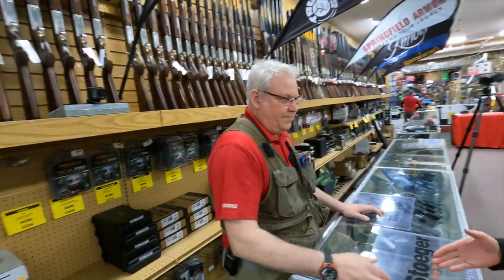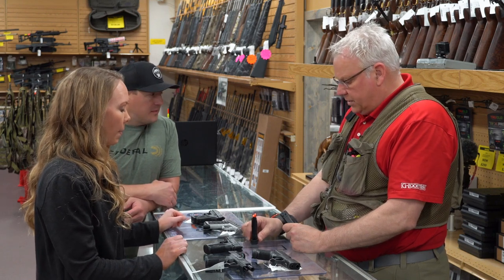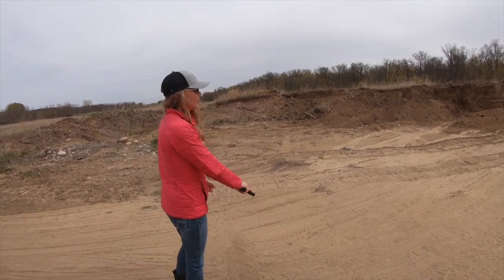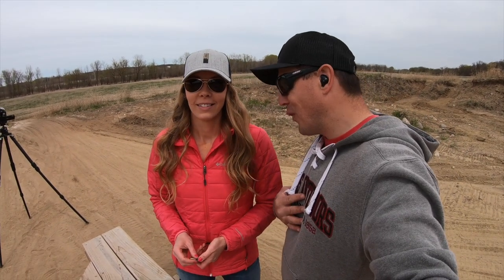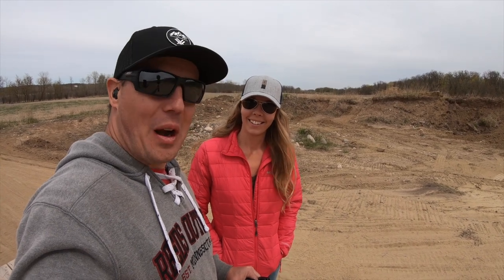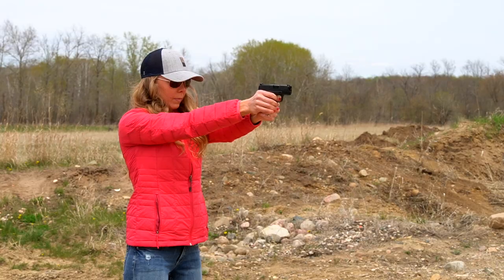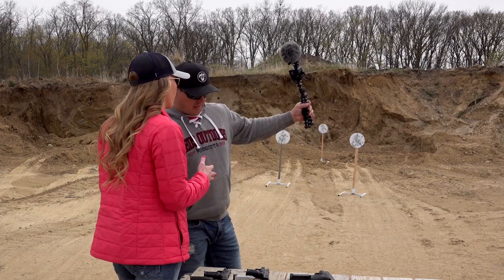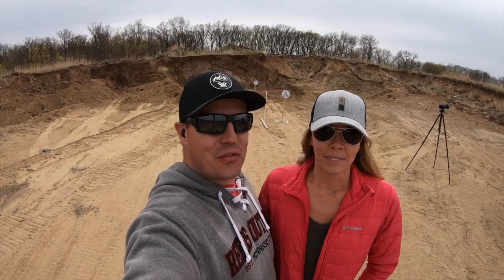Wife Buys a Carry Gun and Range Time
My wife buys a carry gun, simple right? Buying a carry gun is a personal decision and you want that person to be confident in the gun they choose. In this video, my wife goes through the selection process to find the carry gun she wants and then tests it out on the range to see if she made the right choice for her. FYI, The Common Patriot doesn't leave that decision to chance when his wife buys a carry gun😉.

Guns: Ruger Max 9, Sig P365XL, Springfield Hellcat, S&W Shield Plus